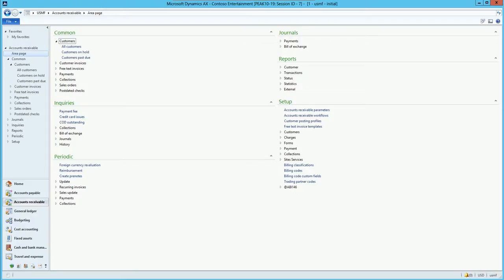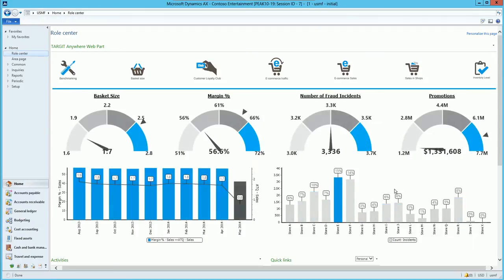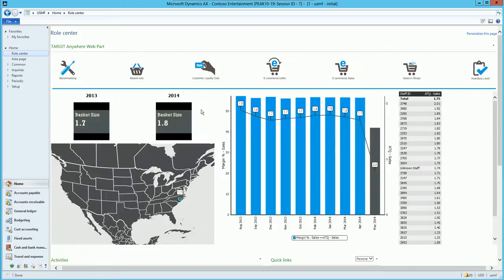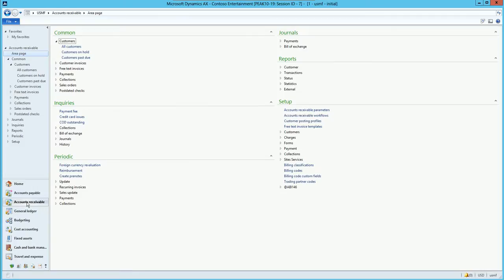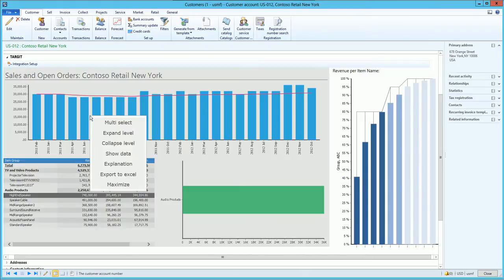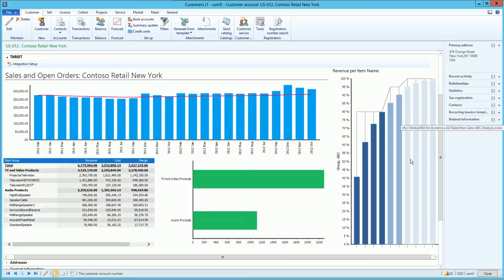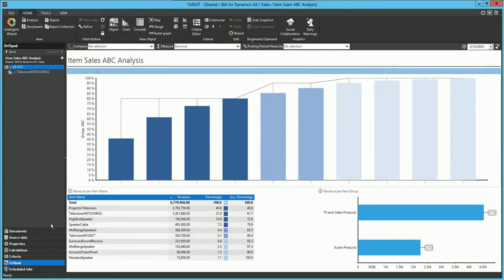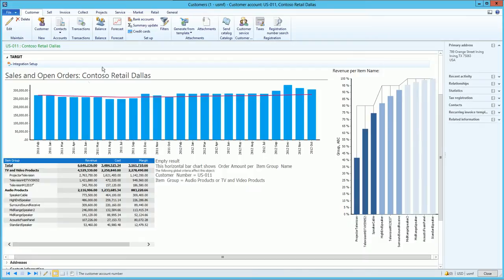Analytics in Microsoft Dynamics AX 2012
See how TARGIT Business Intelligence and Analytics may be embedded directly into the Role Center AND the Forms of Microsoft Dynamics AX 2012